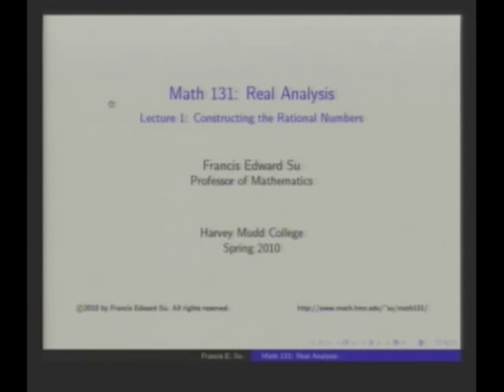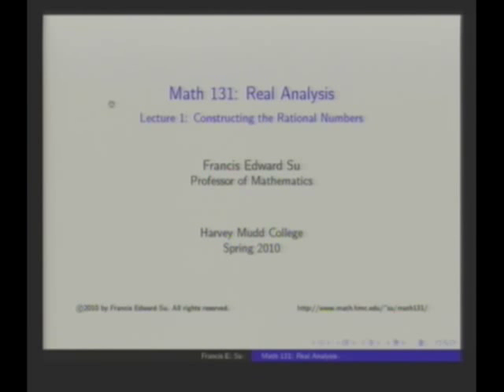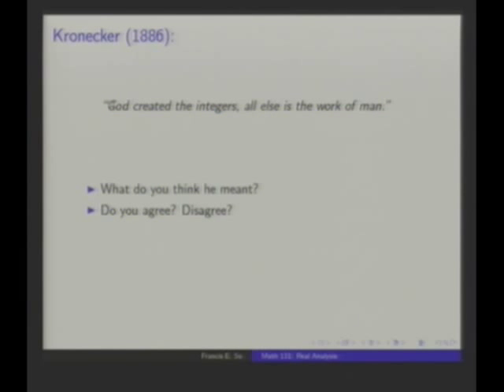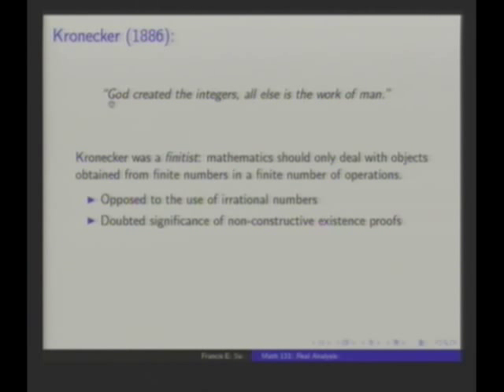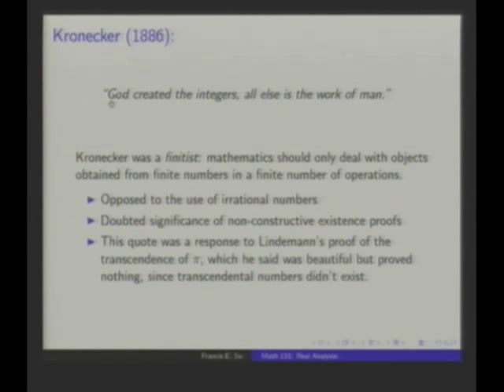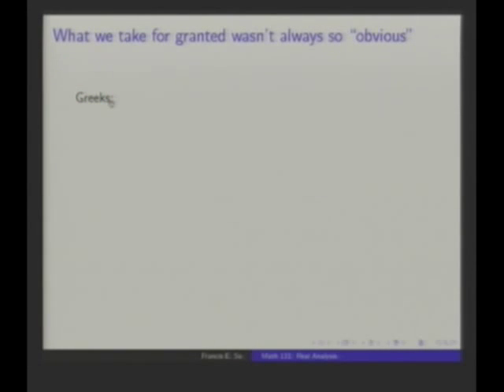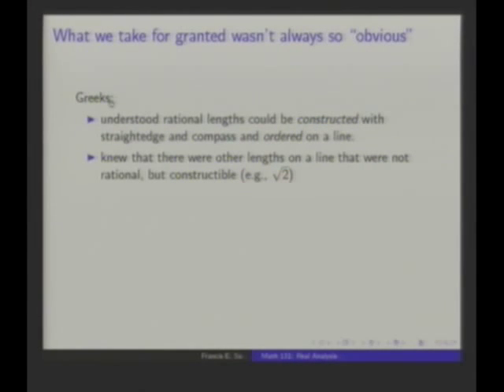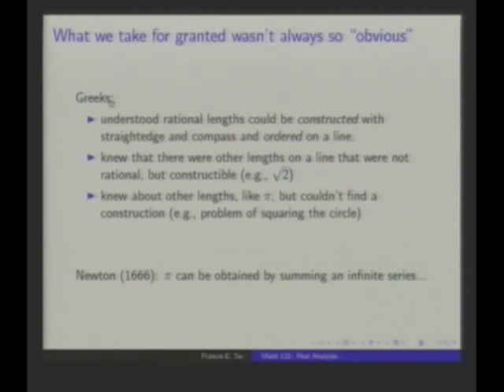Real Analysis, Lecture 1 (1/8)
Real Analysis, Spring 2010, Harvey Mudd College, Professor Francis Su. For a better way to watch these videos, check out